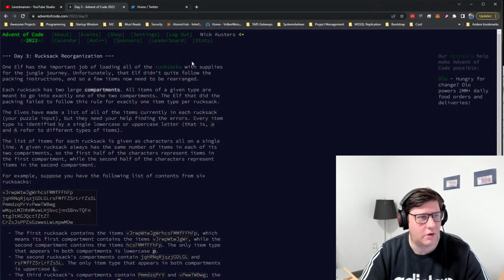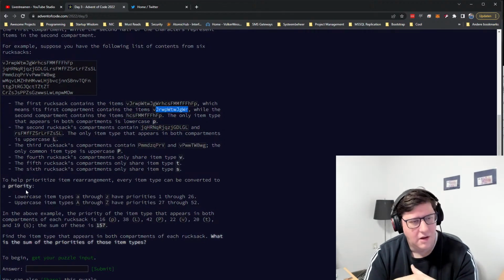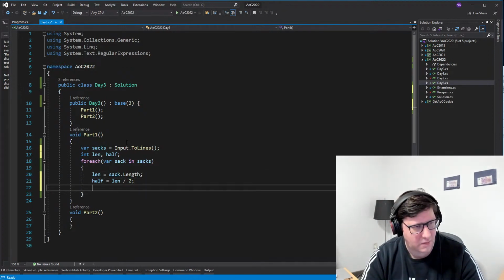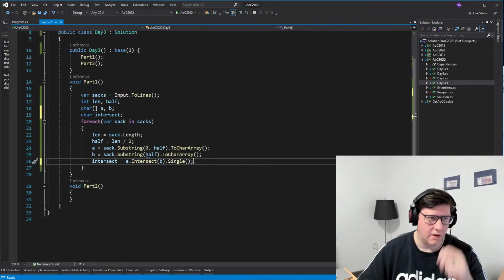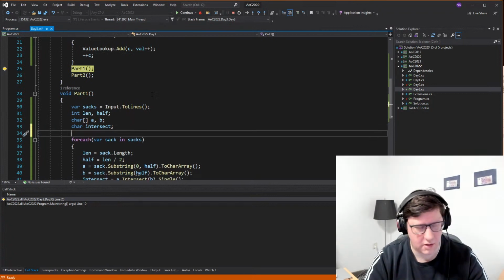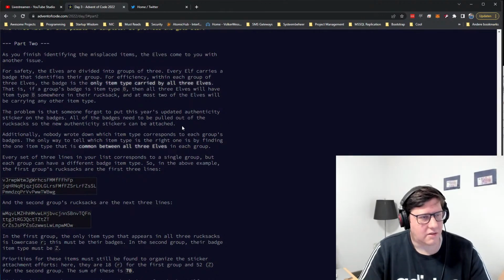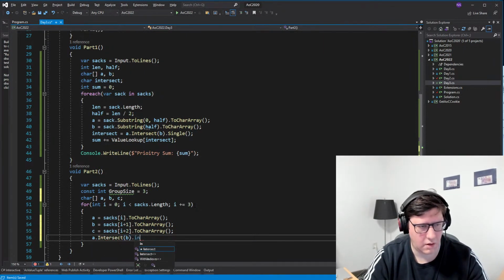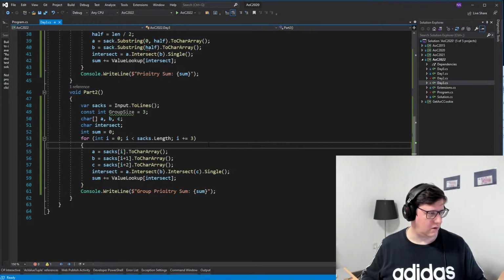Advent of Code 2022 - Day 3 - Rucksack Reorganization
Timestamps

0:00 Stream setup
0:20 Reading part 1
3:23 Coding solution to part 1
9:35 Reading part 2
11:37 Coding solution to part 2
13:15 Review after